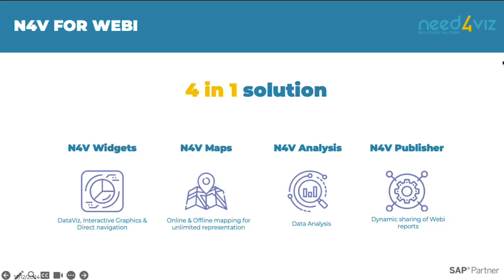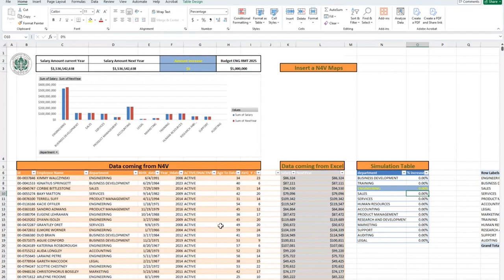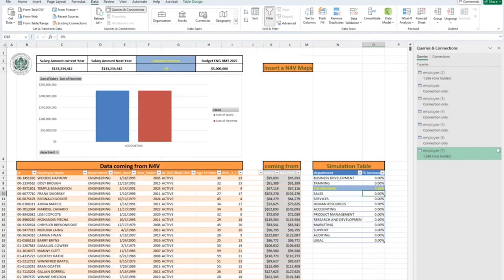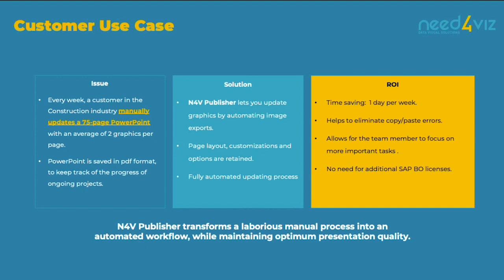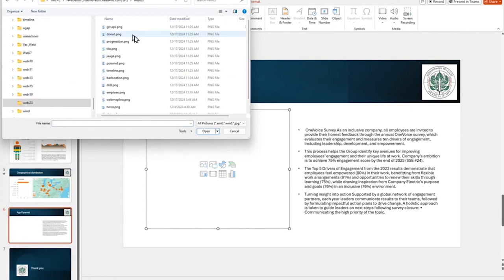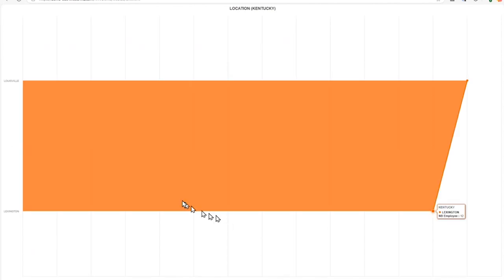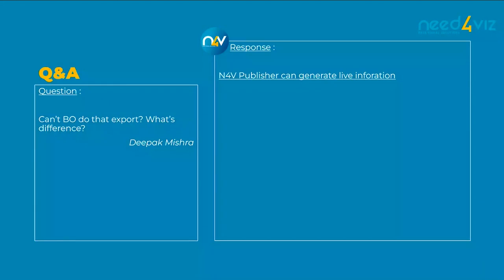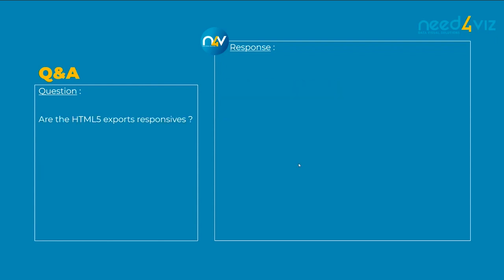Introducing N4V Publisher: Focus MS Word, Excel and PowerPoint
This webinar introduces N4V Publisher, a solution that automates the export of data and charts from SAP BusinessObjects Web Intelligence (Webi) to formats compatible with Word, Excel, and PowerPoint. N4V Publisher is just one part of our four-part solution, N4V FOR WEBI, along with data visualization, data analysis, and geo mapping. The main objective N4V Publisher is to facilitate the sharing and updating of Webi data outside the BO environment, without requiring additional BO licenses for all users. The webinar details concrete use cases, including the automatic integration of data into Excel spreadsheets for additional analysis and the automated updating of PowerPoint presentations and Word documents, thus eliminating effort hours of tedious manual tasks and providing increased productivity. Finally, the integration of hyperlinks to HTML exports is highlighted for increased interactivity.